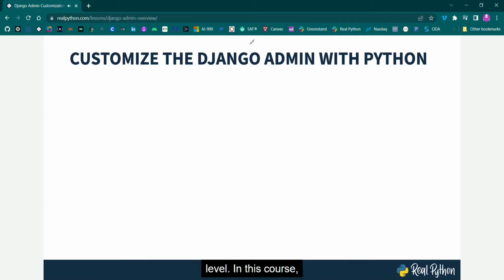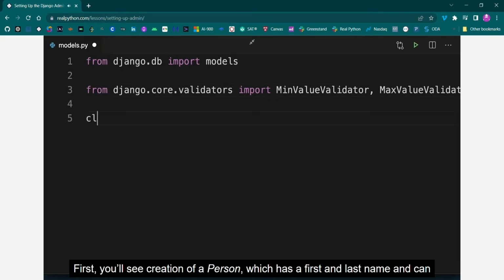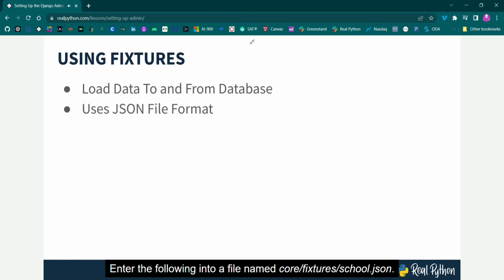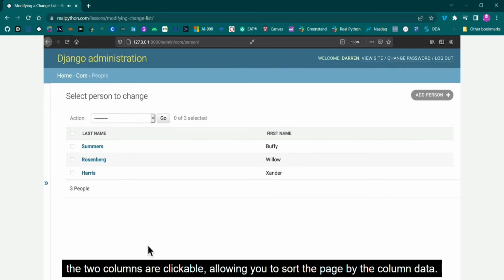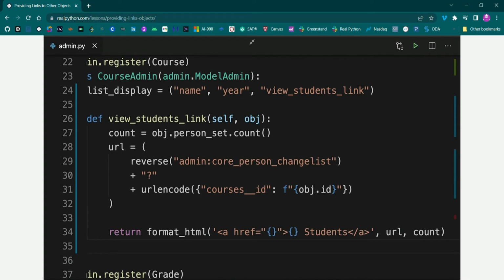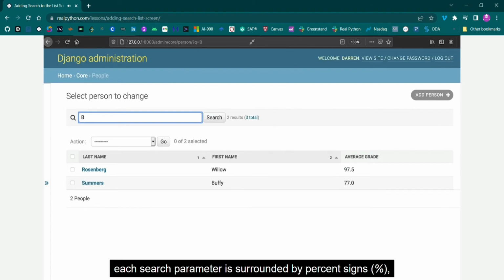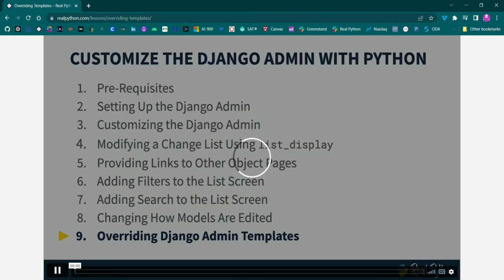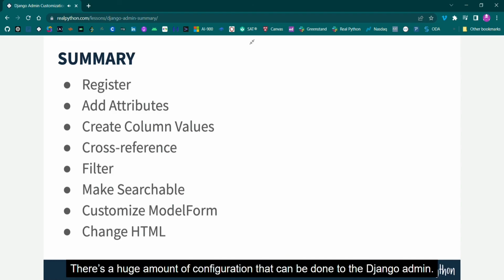RP Django Admin Customization (Advanced)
1. Django Admin Customization (Overview)
2. Course Prerequisites
3. Setting Up the Django Admin
4. Customizing the Django Admin
5. Modifying a Change List
6. Providing Links to Other Objects
7. Adding Filters to the List Screen
8. Adding Search to the List Screen
9. Changing How Models Are Edited
10. Overriding Templates
11. Django Admin Customization (Summary)